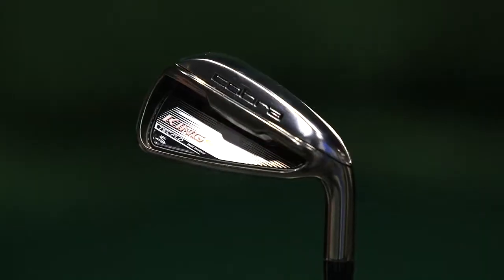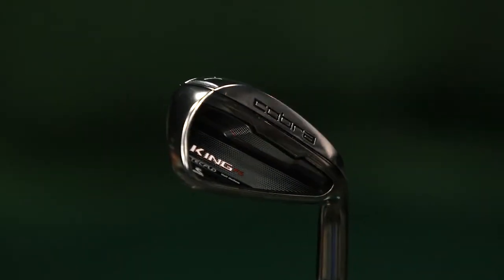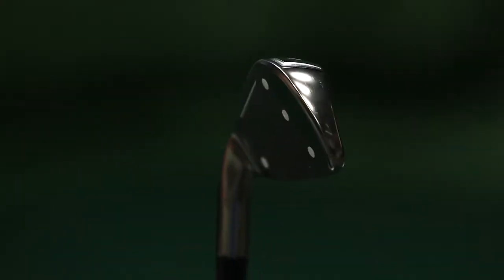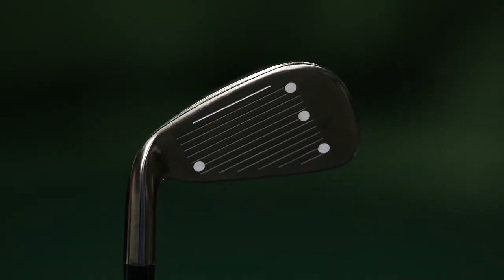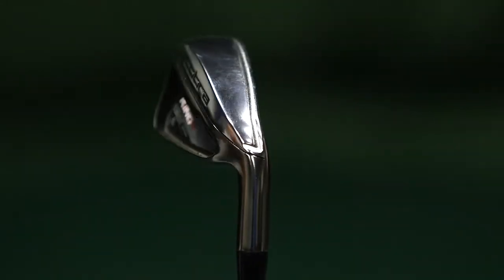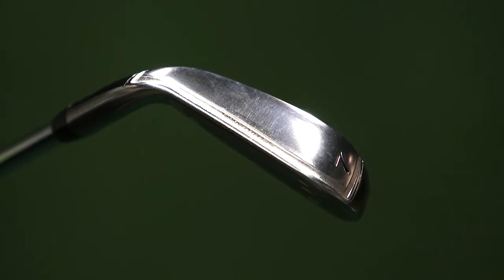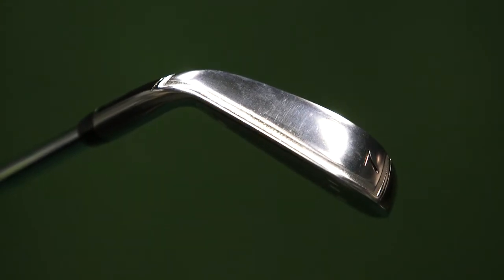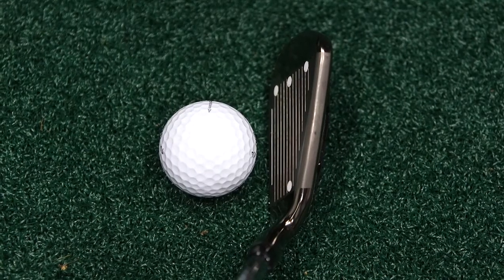Golf club review - Cobra King F6 irons